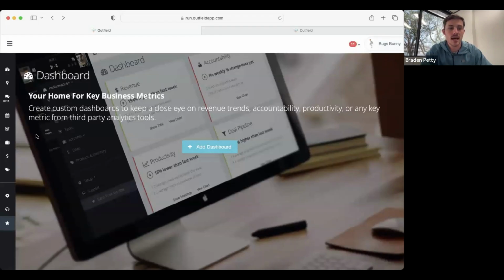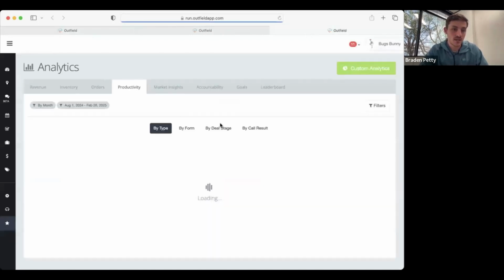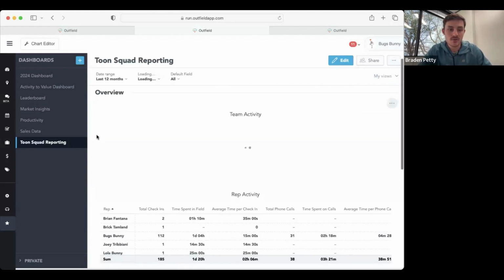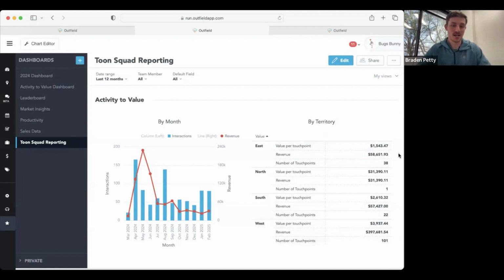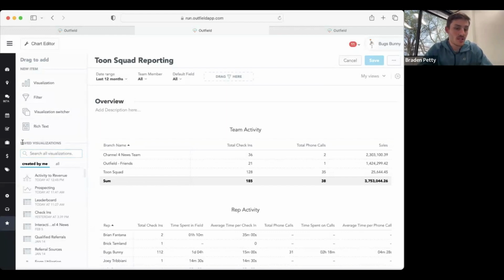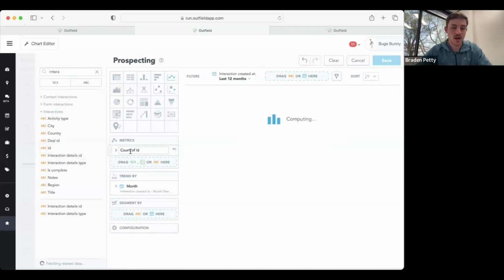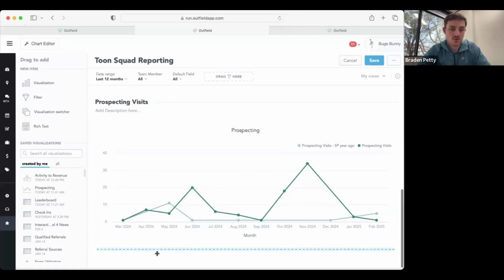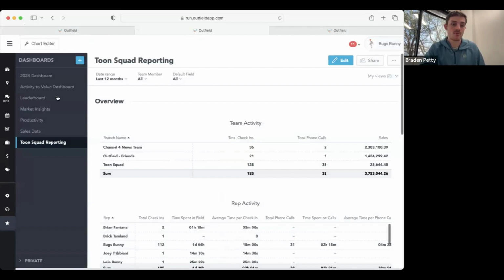Outfield University - Dashboards, Analytics, and Iso Intelligence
Hello Outfielders,

Welcome to our Dashboards, Analytics, and Iso Intel session!

What you'll learn:
✅ How to customize dashboards with data from Outfield.
✅ How to analyze key insights to drive better decisions.
✅ How ISO Intel helps you customize your data for deeper insights.